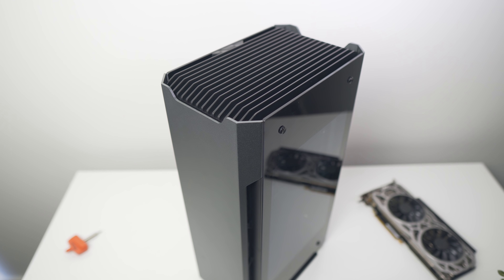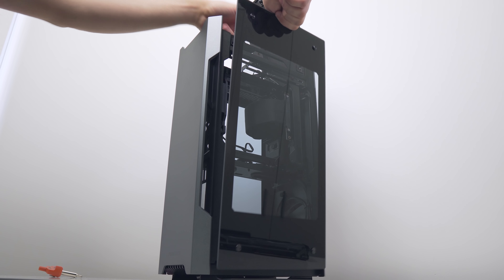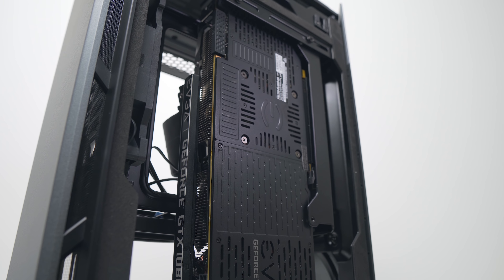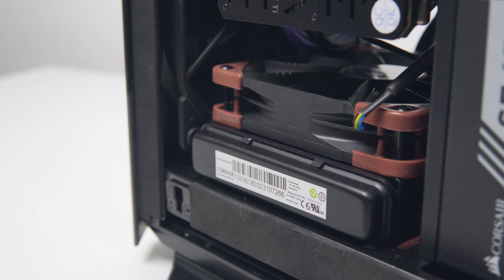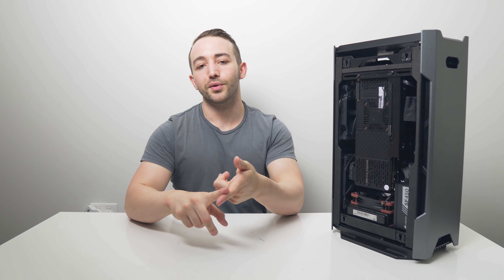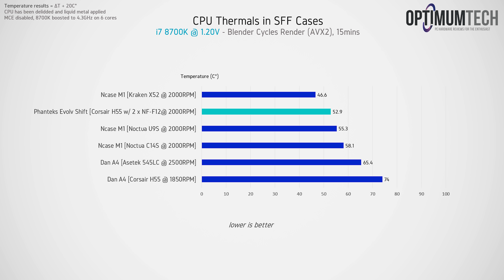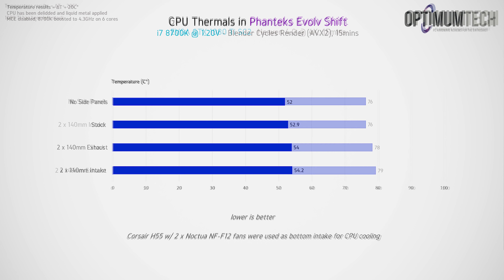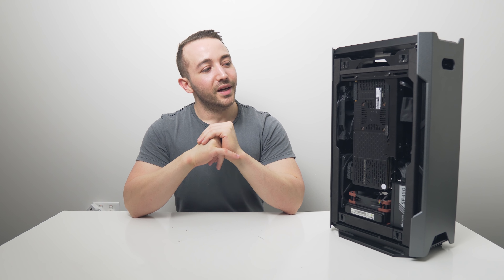The Evolv Shift - It Could Have Been Epic!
Phanteks Evolv Shift
Phanteks Evolv Shift X
Recommended 120mm AIO
Noctua fans used

Current gear!
My Camera
Primary Lens